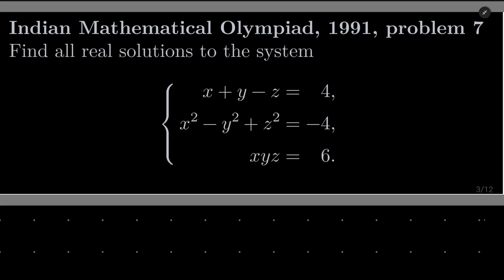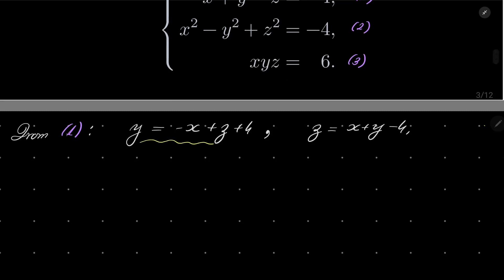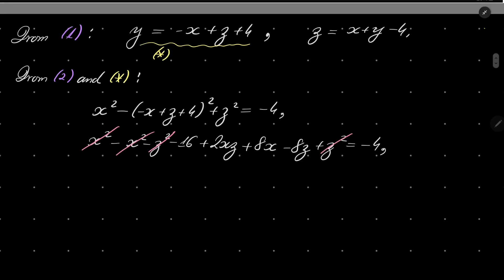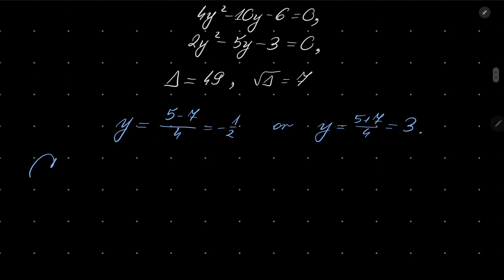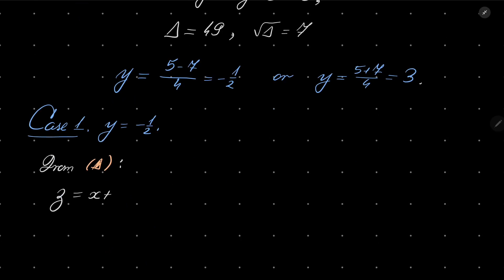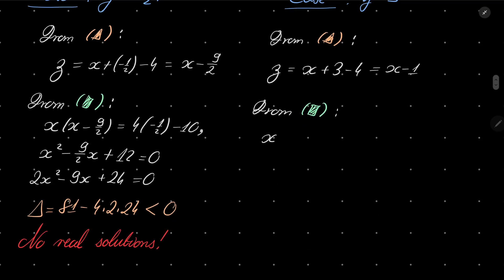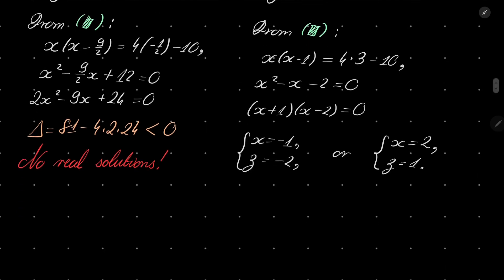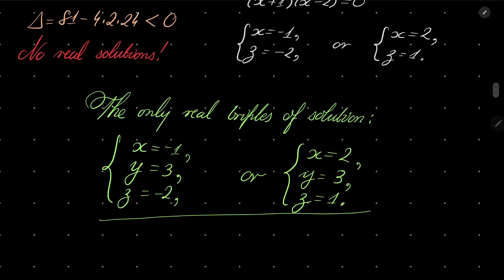Indian Mathematical Olympiad, 1991, problem 7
Solving a system of nonlinear equations in real numbers. This rather standard problem was proposed on the Indian National Mathematical Olympiad, 1991.